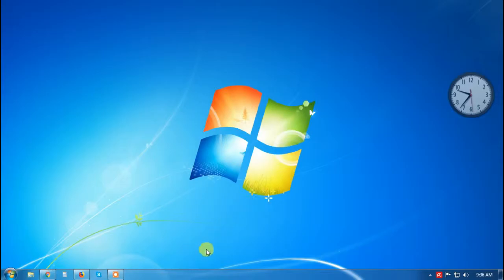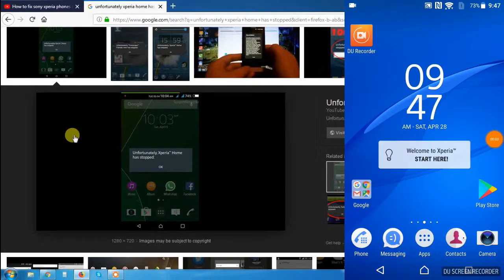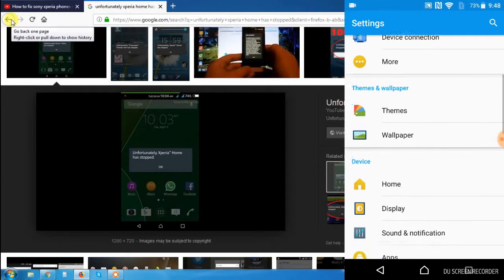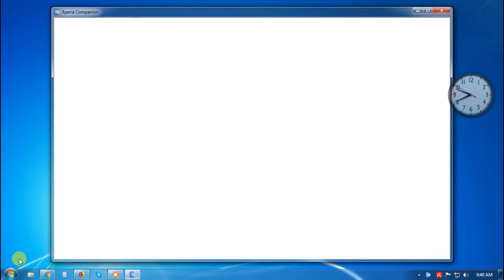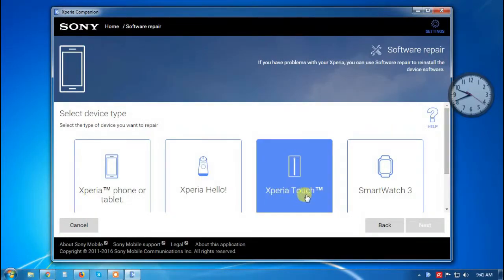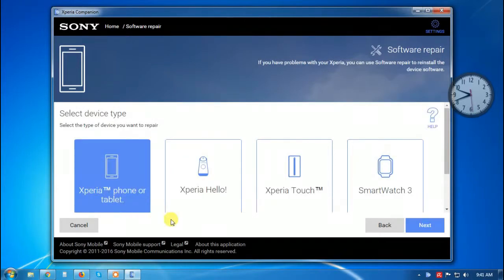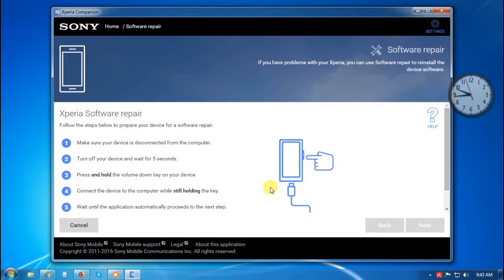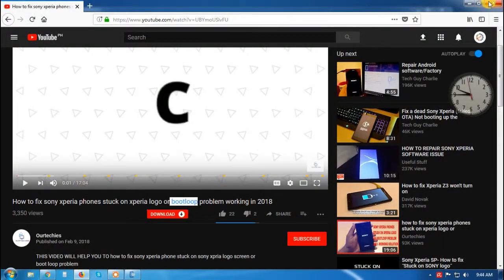Fixing the Unfortunately Xperia Home has Stopped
Hi there!
gRim_jaRgoN here showing you the fix for the problem "unfortunately xperia home has stopped". It is plaguing a lot of Xperia users and sometimes things doesn't work. But here is the fix for that, keep watching and enjoy!

DU Screen Recorder
WonderWorks Filmora
Song by Alan Walker - Alone